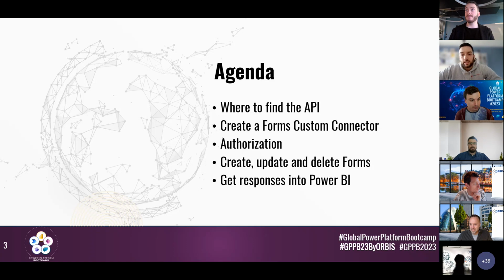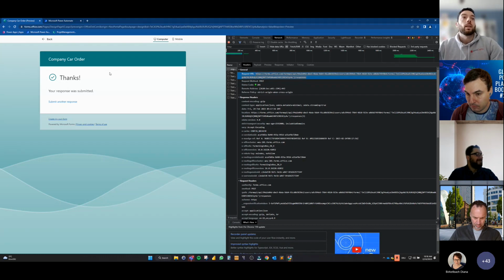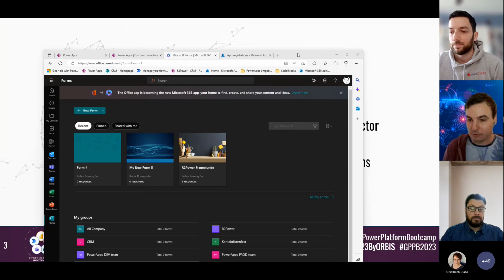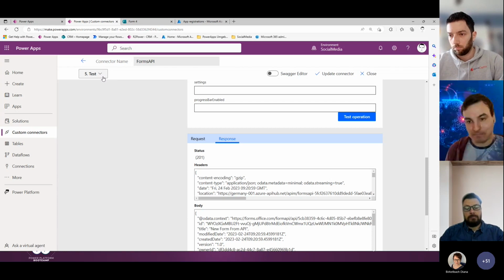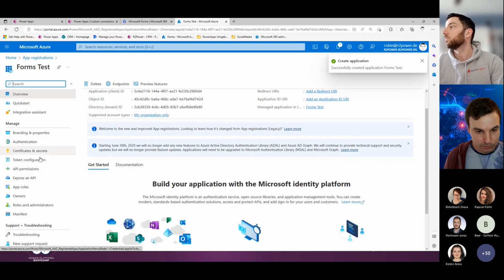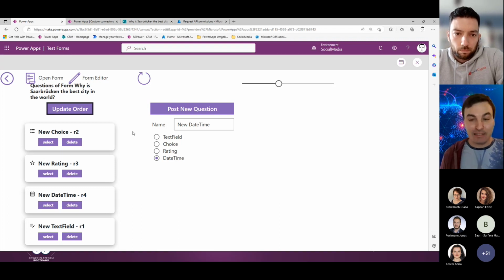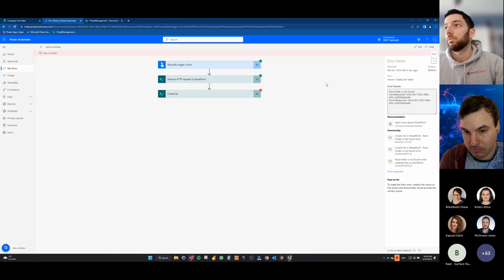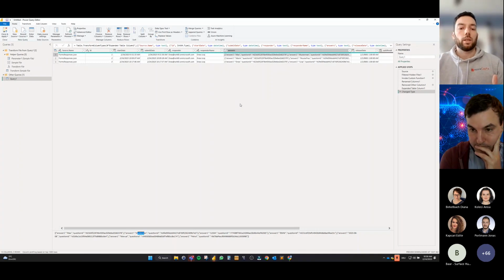GPPB23 Enea Liçaj, Robin Rosengrün - Getting the most out of Microsoft Forms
Old topic presented new - Robin and I are presenting our findings around the not so well documented Microsoft Forms API.